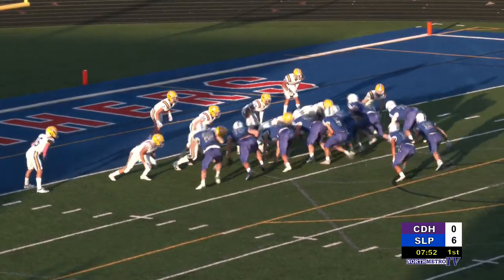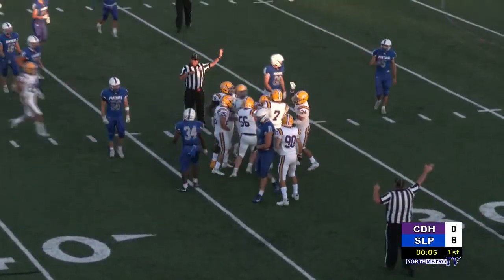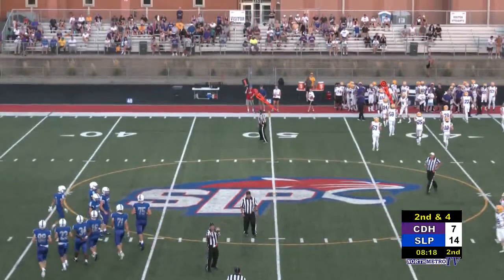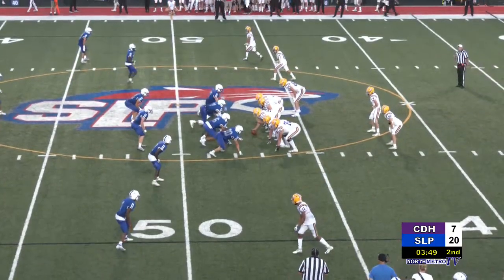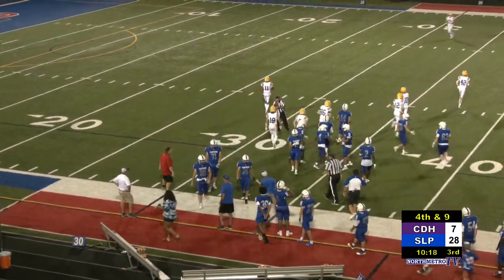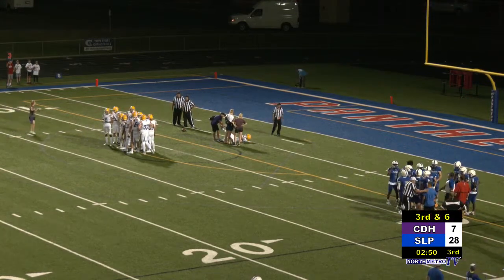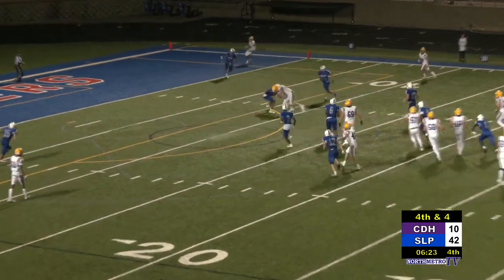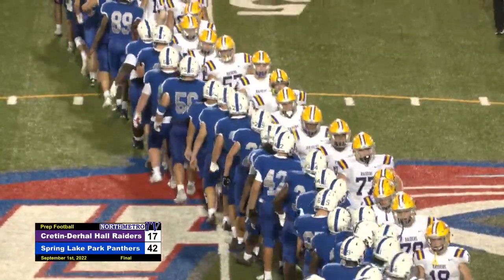Football: Cretin-Derham Hall at Spring Lake Park | 9.1.22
The high school football season opens up on Thursday, Sept. 1st!  The Spring Lake Park Panthers host the Cretin-Derham Hall Raiders at Panther Stadium.  SLP v CDH!  Only one monogram will survive!  Live coverage begins at 6:55 pm.